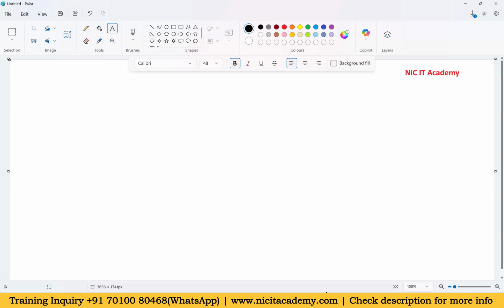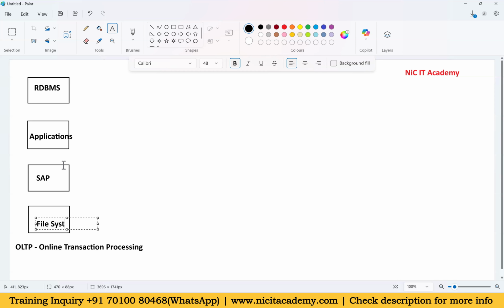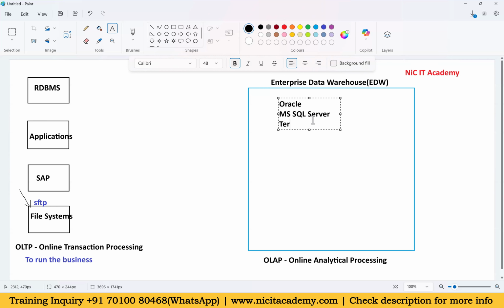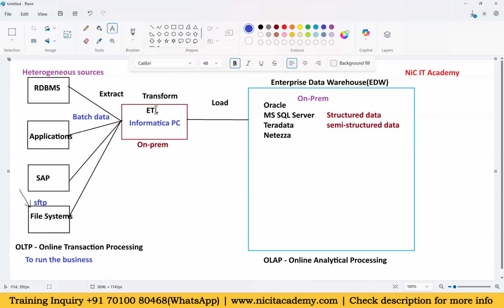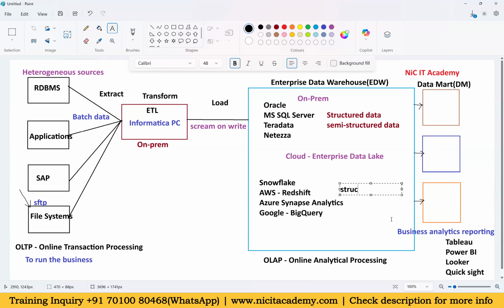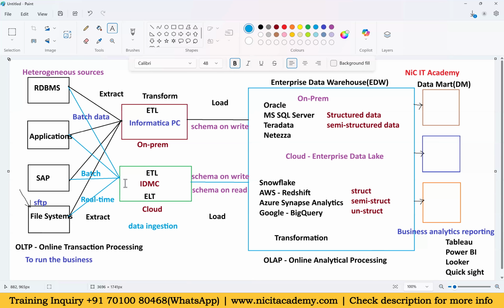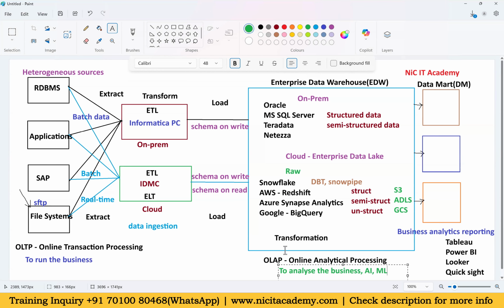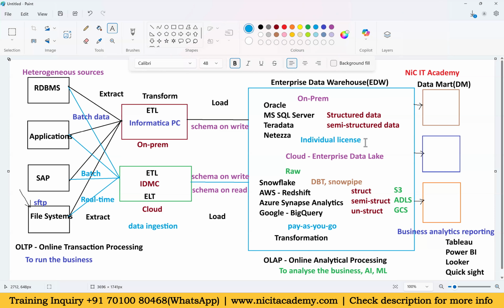Business Intelligence vs. Artificial Intelligence What's the REAL Difference?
What is the difference between Business Intelligence and Artificial Intelligence?
What is OLTP?
What is OLAP?
What is the difference between Data warehouse and Data lake?
What is Business Analytics?
What is the difference between AI and BI?
What is the difference between ETL and ELT process?
What is schema on write?
What is schema on read?
What is the difference between schema on write and schema on read?

✅ For complete 60 hours of recorded videos and materials:
📢Dear Techies,

1. Interview preparation, mock interview taken
2. Low cost training
3. Job Assistance
4. Have 16+ yrs of IT Exp
5. Job Oriented Training
6. Life time video recording access

(📢📢Trainer: Chandra - A Tableau, AWS, and Informatica certified Professional)

Most of the students are getting placed with good packages with this self-paced course. Please hurry-up.

iics informatica,
iics login issue,
informatica intelligent cloud services,
iics,
iics Informatica Cloud secure agent,

Informatica IDMC/CDGC
Informatica Cloud Data Governance & Catalog Training
Enterprise Data Catalog Advanced Scanners
Informatica API Management
Informatica Cloud B2B Gateway
Informatica Master Data Management Cloud
Informatica Cloud Data Governance and Catalog
Informatica Cloud Data Integration
Informatica Intelligent Data Management Cloud
Informatica PC, IICS, IDMC
Informatica / IICS Developer
Migration execution by exporting/importing existing content to Cloud
ETL Informatica Data Management Cloud (IDMC)
Informatica EDC
Informatica Axon
migrate from Informatica EDC/Axon to Informatica CDGC
migration of on-prem Informatica Enterprise Data Catalog (EDC) and Informatica Axon content to cloud.